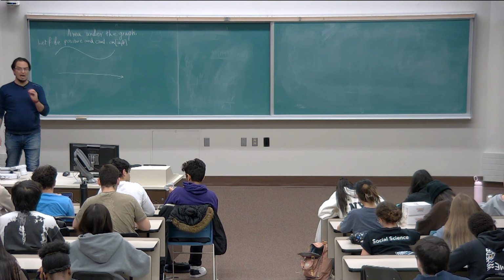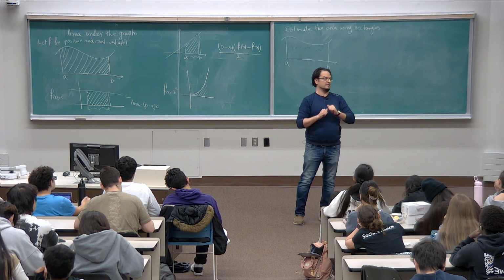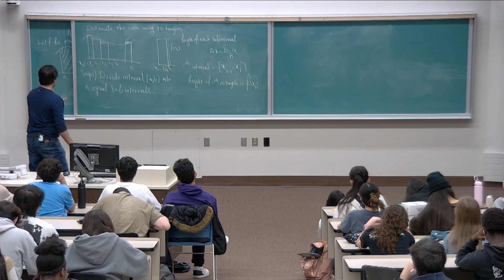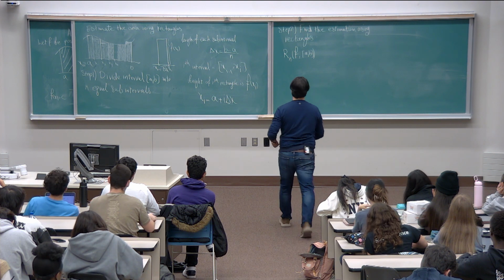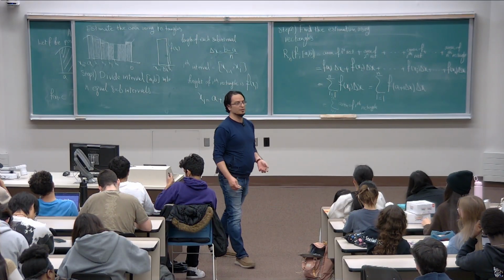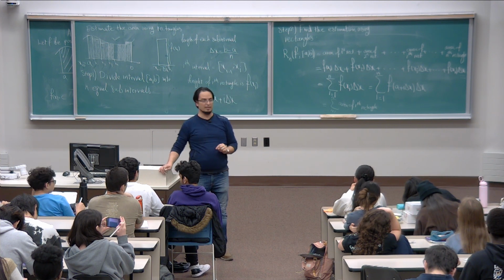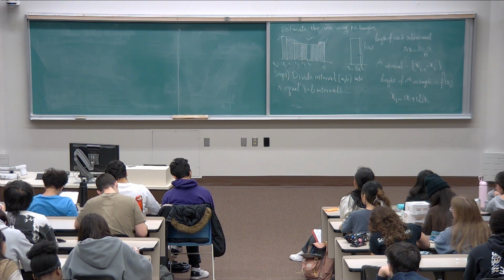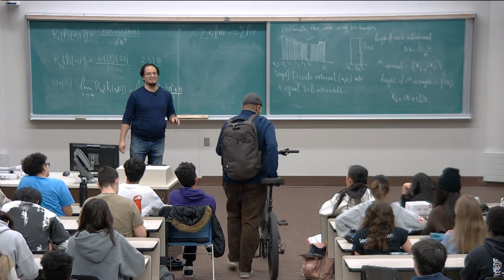Labtube-(Calculus 1000)-Area under the graph